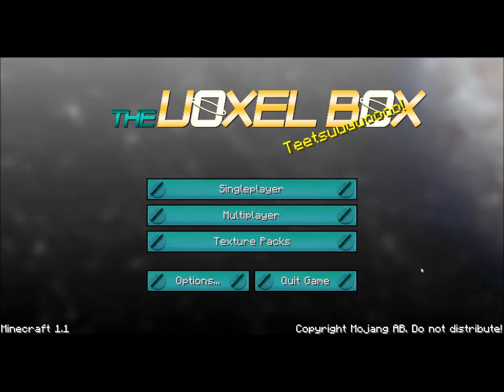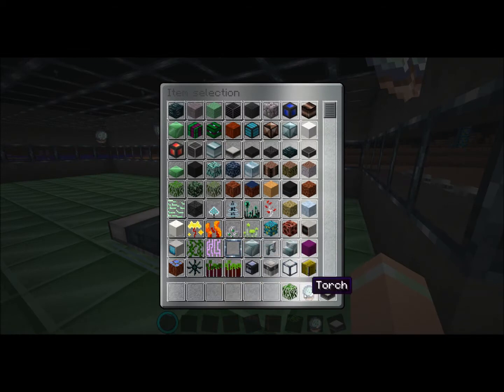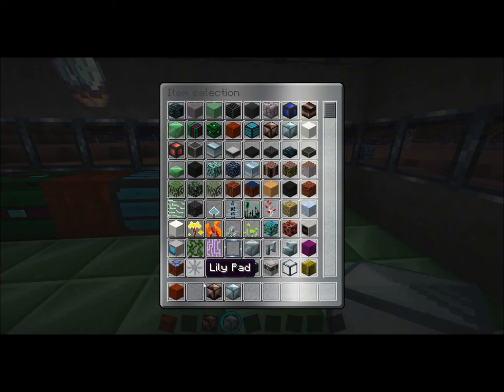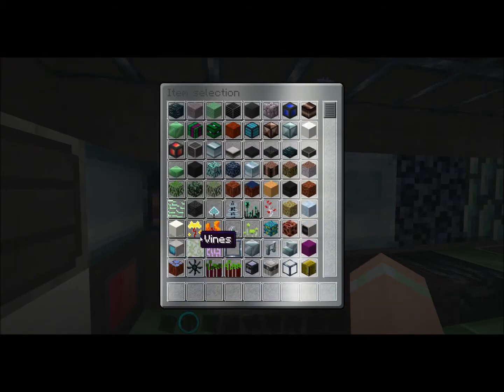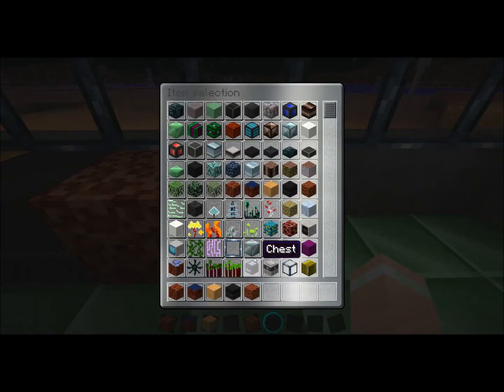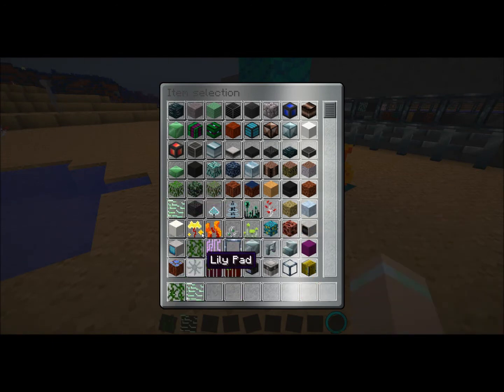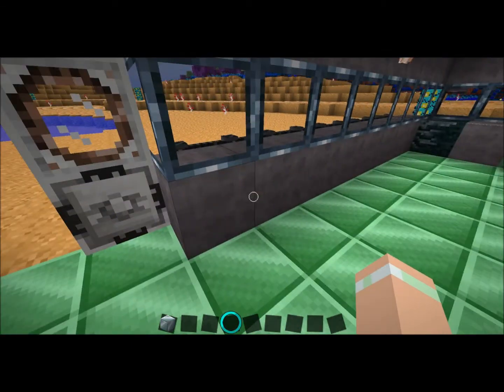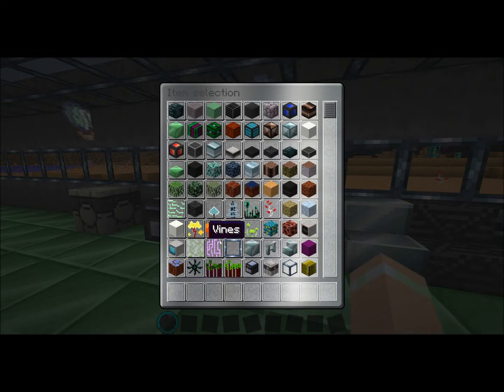Deep Space Texture Pack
I did NOT make this texture pack, it was done by The Voxel Box, it's very very well done and I wanted to show. This also helps by watching it because if you try their awesome adventure map, you know what blocks are what!